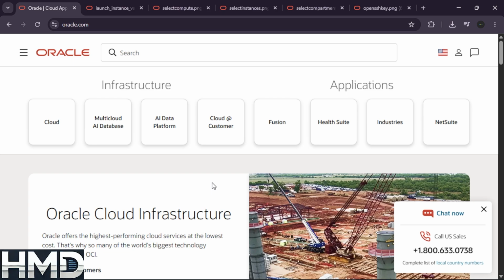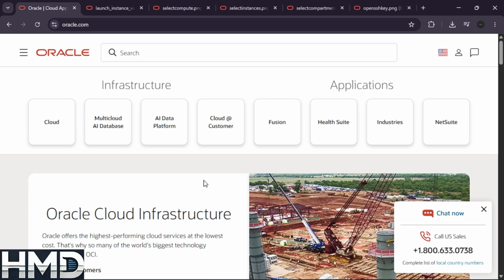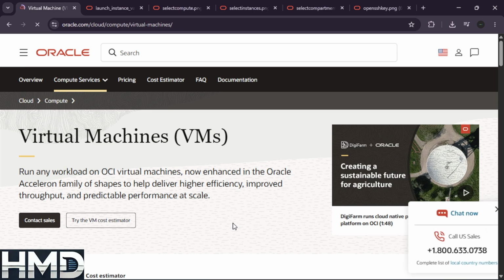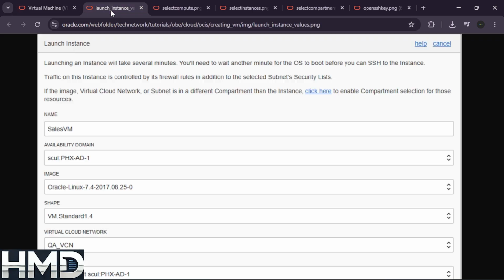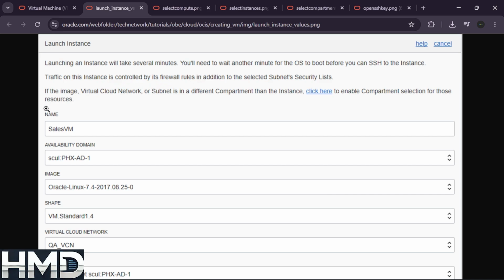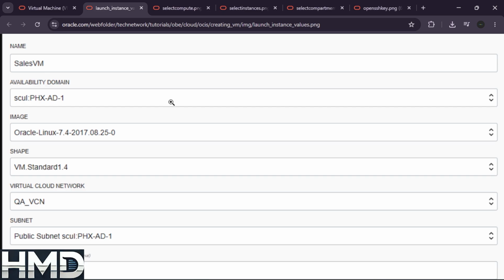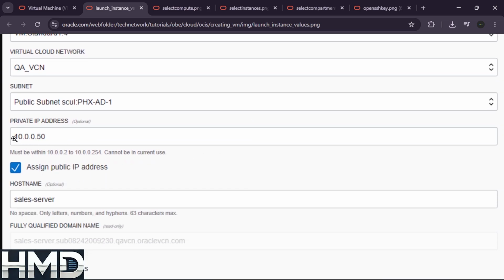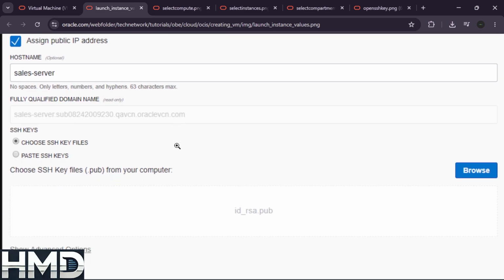How to Create an Instance on Oracle Cloud Infrastructure – Step by Step (2026)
Setting up a compute instance on Oracle Cloud Infrastructure is easier than it looks, and this tutorial walks you through the full process step by step. We show you how to log in to your OCI account, navigate to the compute section, configure your instance settings, and launch your first cloud server in just a few minutes. This beginner-friendly guide is perfect for developers, students, and IT professionals who want to get started with Oracle Cloud without any prior cloud experience. Oracle Cloud offers a free tier that makes it a great option for learning and testing, and this video shows you how to take full advantage of it. Watch now and launch your first Oracle Cloud instance today.